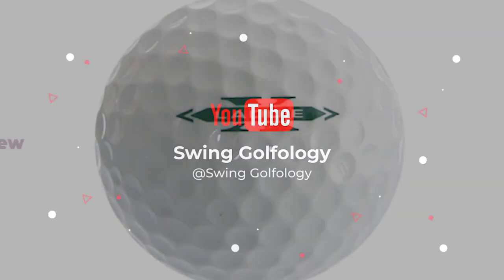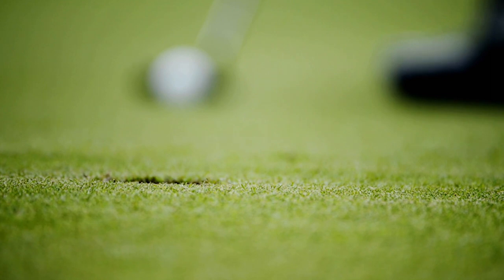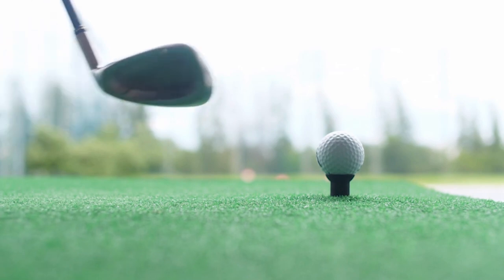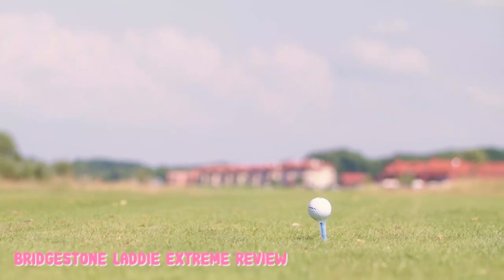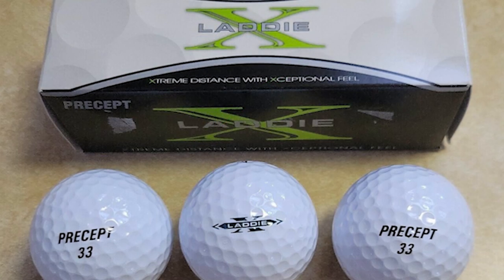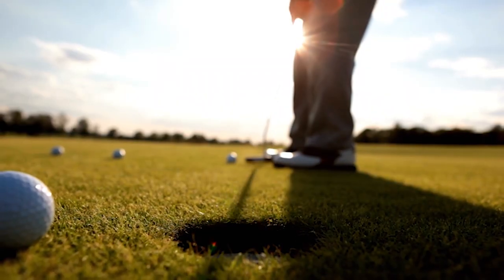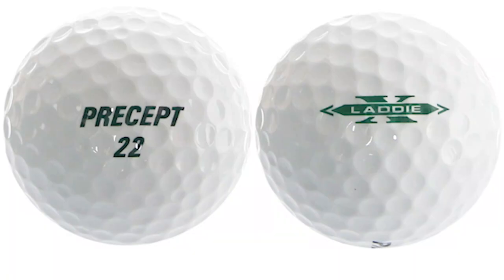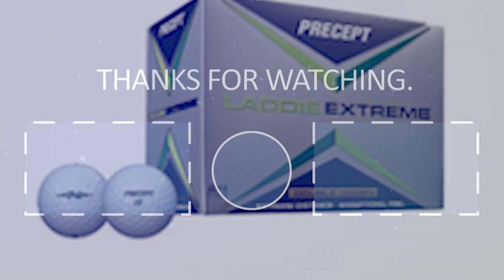BRIDGESTONE LADDIE EXTREME GOLF BALL REVIEW - PRECEPT LADDIE GOLF BALLS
LADDIE EXTREME LEVERAGES ITS ENHANCED MUSCLE-FIBER CORE TO GENERATE EXTREME DISTANCE OFF THE DRIVER WITH HIGH LAUNCH AND LOW SPIN. BRIDGESTONE HAS WORKED TO IMPROVE THE STABILITY OF THE BALL IN FLIGHT.

✅Precept Laddie Extreme Golf Balls
✅Amazon US :►

🎞️CALLAWAY WARBIRD GOLF BALLS VS CALLAWAY SUPERSOFT GOLF BALLS
The Bridgestone Laddie Extreme golf ball is a high-performance golf ball that is designed to provide a combination of distance, feel, and control. According to the manufacturer, the ball features a two-piece construction with a high-energy core and a soft cover that is designed to deliver a soft feel and enhanced greenside control. The ball also has a low compression and a 432-dimple pattern that is intended to promote a high launch and low spin off the tee. Other features of the Bridgestone Laddie Extreme include a durable cover and a high-visibility, white color that is designed to make the ball easier to see in the air and on the ground. It is available in both standard and low compression options.